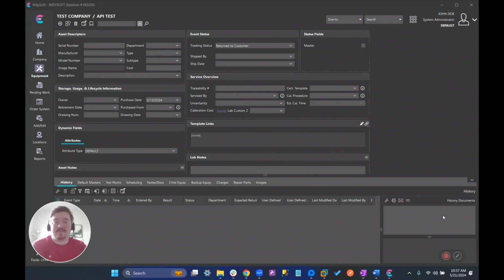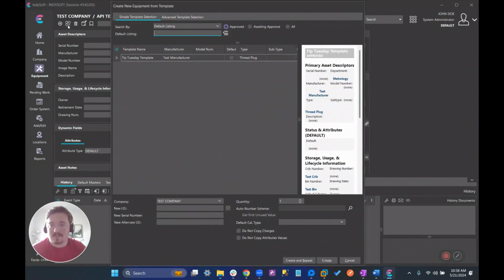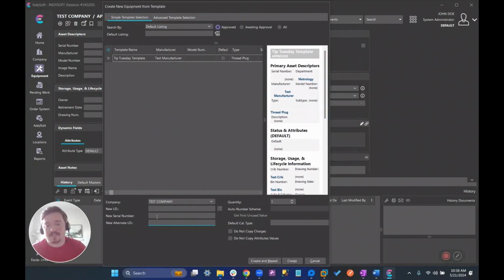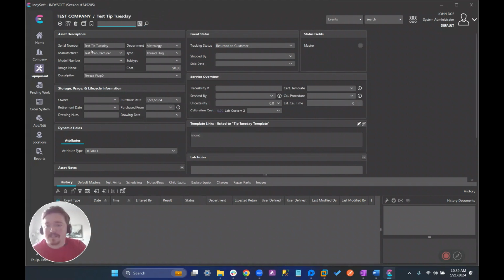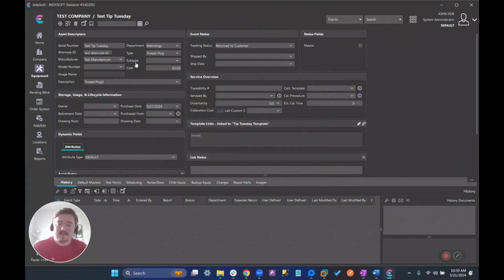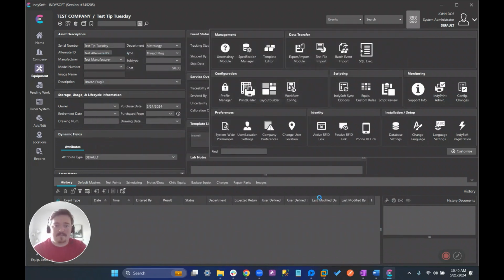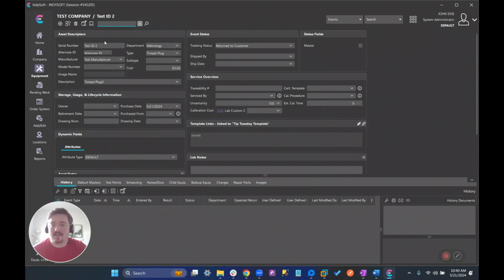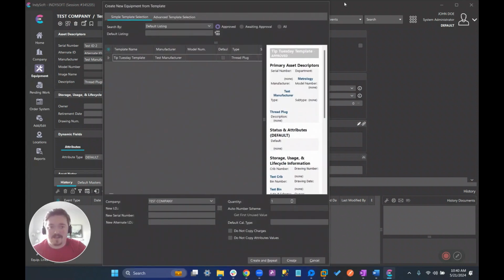Tip Tuesday - New Alternate ID and Serial Number Options for Creating Gages from a Template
This week, Levi outlines the new alternate ID field and serial number setting when creating assets from a template introduced in Version 14. The alternate ID field is particularly useful for commercial labs that want to use their own ID naming conventions for their customers' gages but also maintain their customers' IDs.  Watch Now!